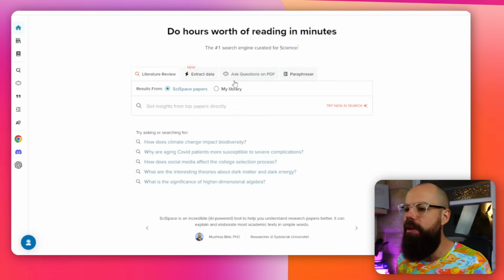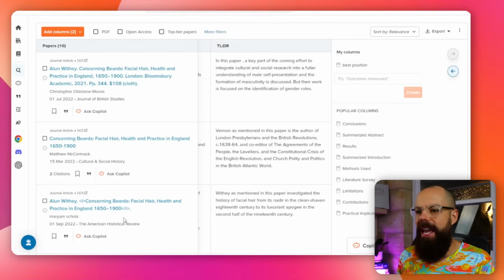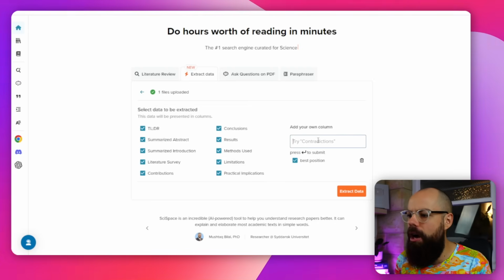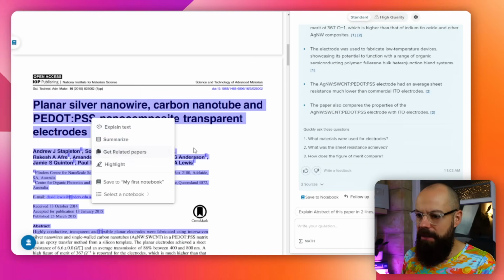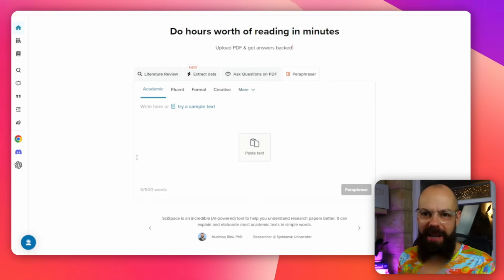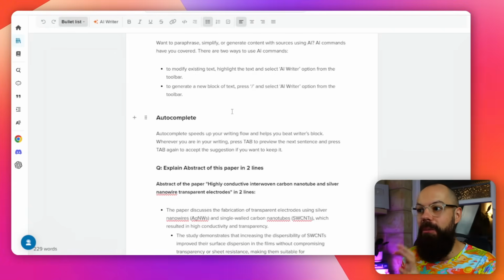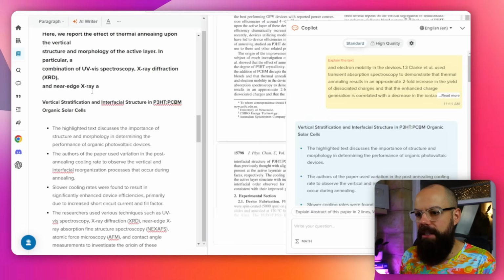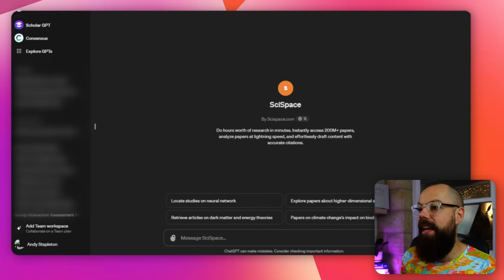How To Use SciSpace and Copilot - Dominate Research in ONE tool!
Scispace is revolutionizing the way we approach research and literature reviews, offering tools that promise to streamline these processes like never before. At the heart of this transformation is the Scispace copilot, an innovative feature that acts as a researcher’s personal assistant.

The copilot offers an array of functions designed to enhance the research experience, from generating insights based on a vast database of papers to summarizing lengthy documents and identifying key points.

The literature review process, traditionally time-consuming and arduous, is made significantly more efficient with Scispace. Researchers can navigate through the ocean of existing literature using Scispace's advanced semantic search capabilities, which filter and prioritize relevant studies, allowing for quicker and more accurate reviews. This not only saves valuable time but also ensures a comprehensive understanding of the subject matter, highlighting Scispace’s potential as a powerful tool in academic research.

When evaluating how good Scispace is, it's important to consider its impact on the efficiency and depth of research. The platform offers a unique combination of features that cater to various stages of the research process, from initial literature search to data extraction and analysis. Its user-friendly interface and robust functionalities make Scispace a standout choice for academics, researchers, and students alike, seeking to optimize their research efforts.

Using Scispace for a research paper can significantly enhance the quality and depth of the work. With its copilot feature, Scispace assists researchers in navigating through the complexities of their topic, providing them with tailored insights and summaries. This allows for a more nuanced understanding and a well-rounded research paper. Moreover, Scispace’s ability to extract data and generate citations streamlines the writing process, ensuring that researchers can focus more on analysis and less on the mechanics of paper preparation.

▼ ▽ TIMESTAMPS

00:00 How to use SciSpace
02:51 SciSpace My Library
04:46 SciSpace Co Pilot
07:30 SciSpace Paraphraser
08:01 SciSpace Library
09:09 SciSpace AI Writing
11:09 SciSpace Notebook
12:50 SciSpace Citation Generator
14:10 Outro

▼ ▽ RECOMMENDED ACADEMIC TOOLS AND SERVICES